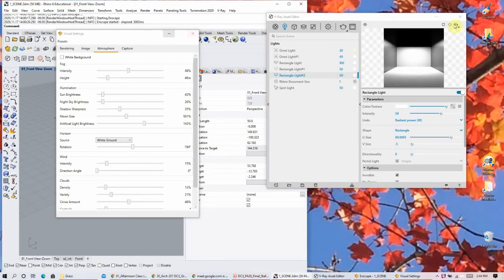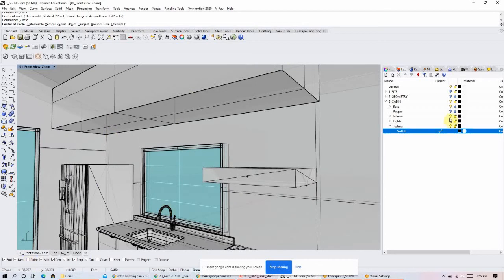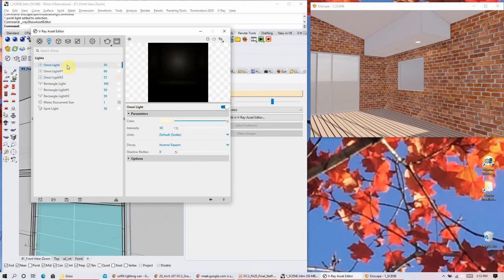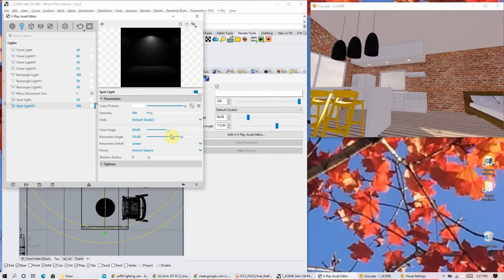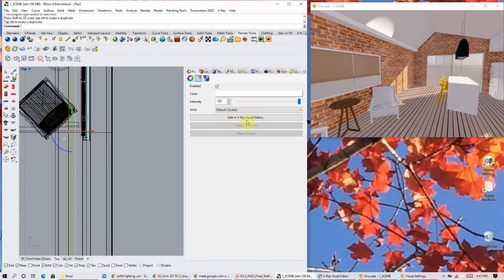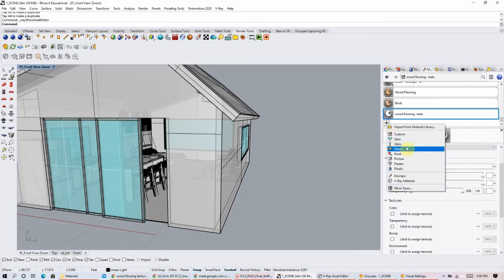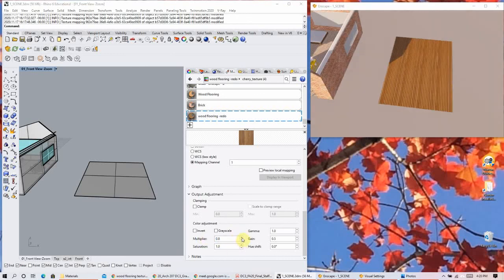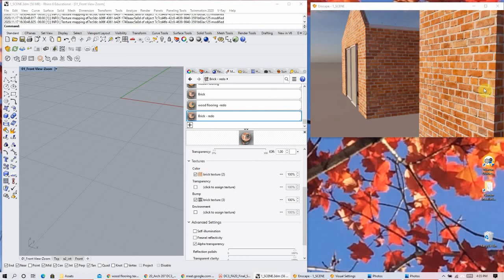Arch 207 DC3 -Class 13 (11/17) - Light & Materials